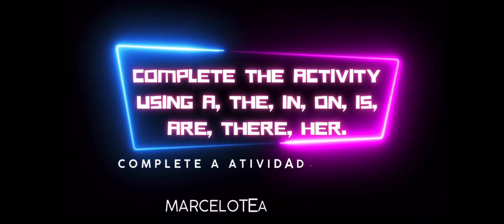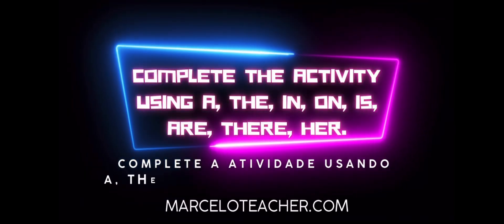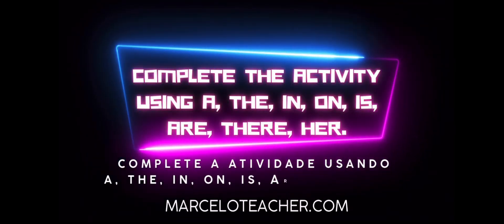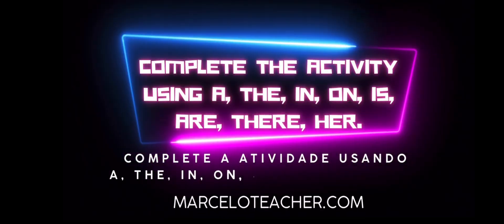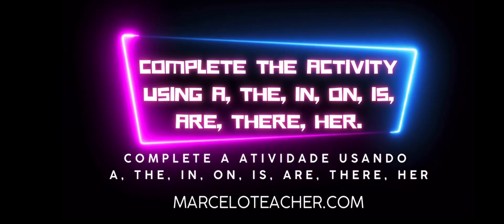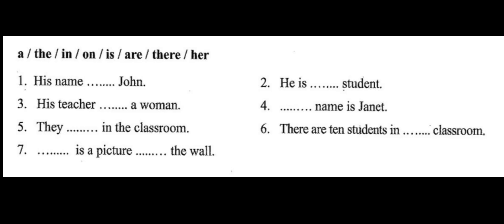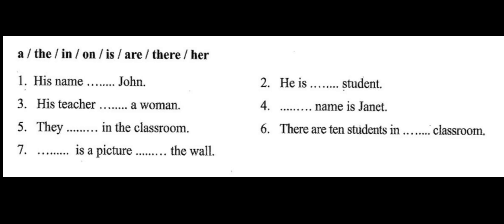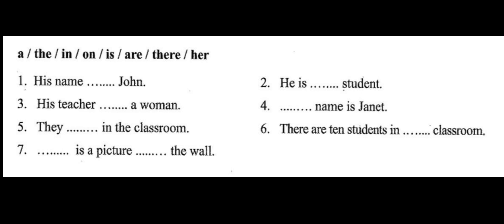COMPLETE THE ACTIVITY USING A, THE, IN, ON, IS, ARE, THERE, HER